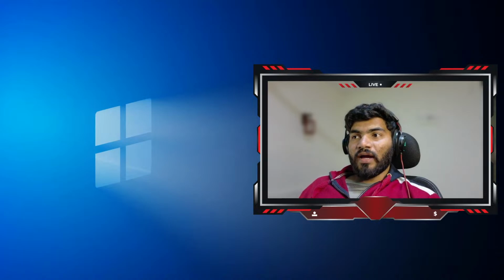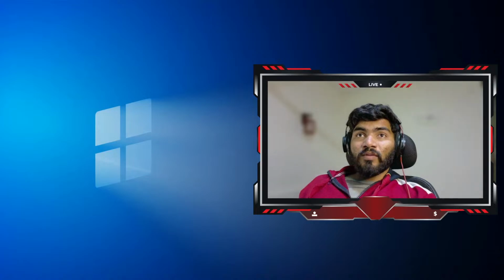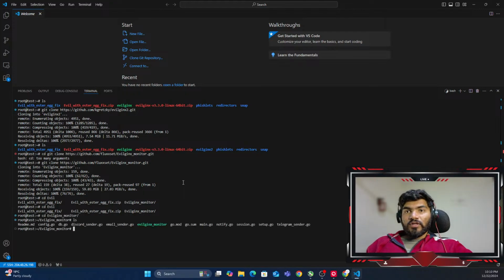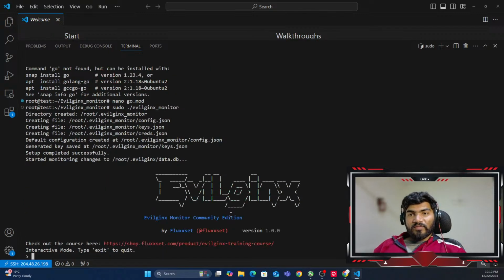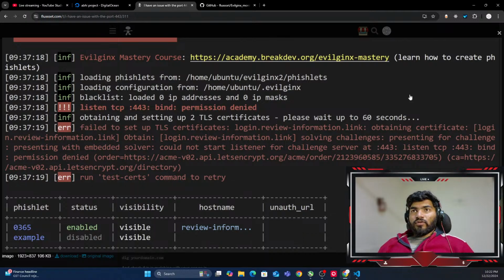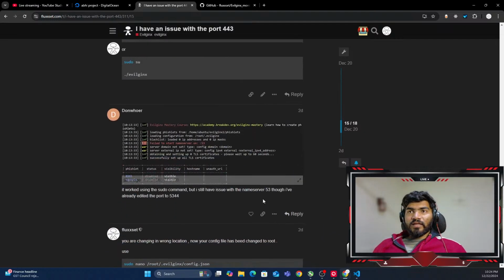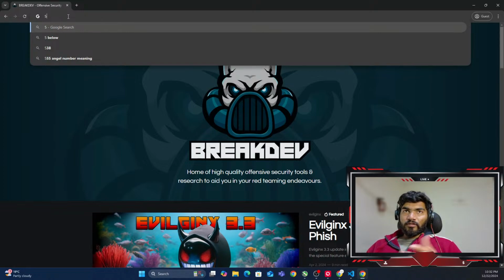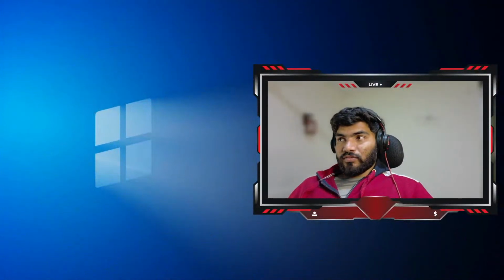14 - Question answer session. ( Evilginx, Gofish, Server, Mails )